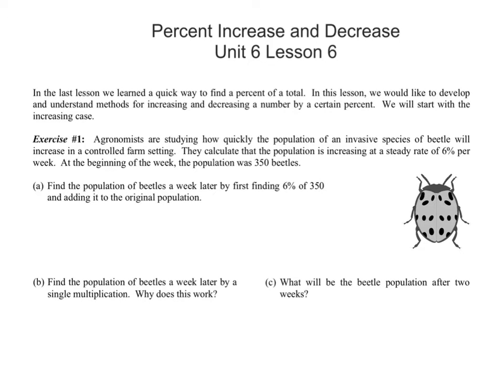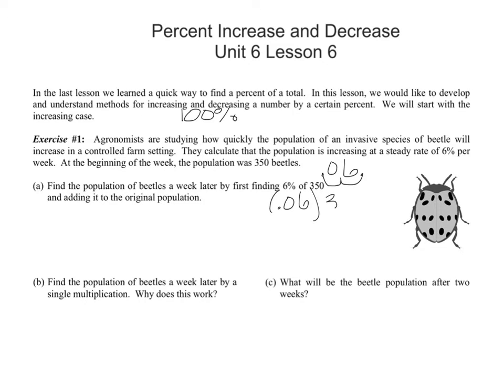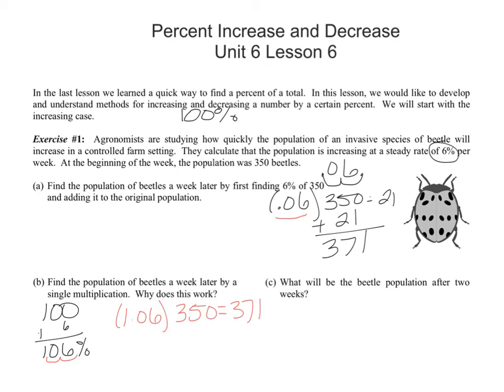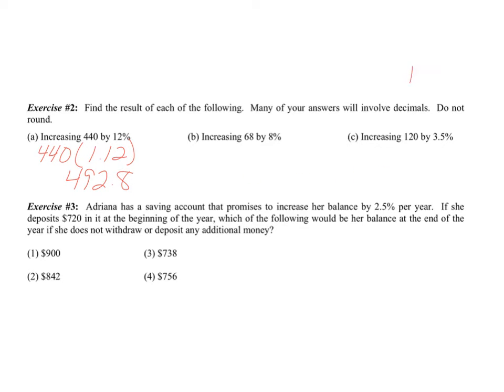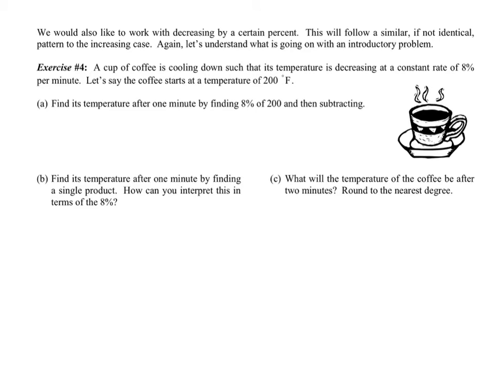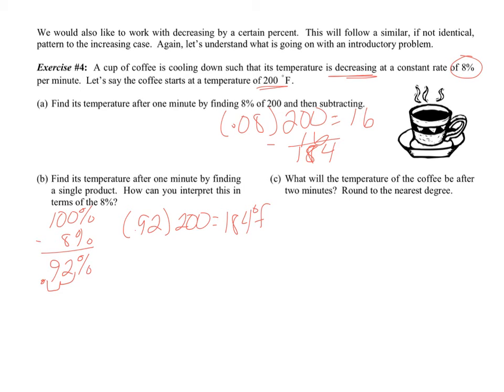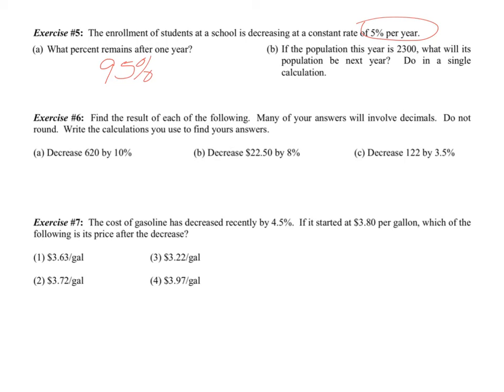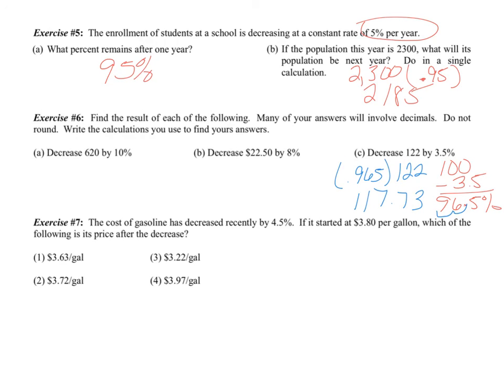6-6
6-6 percent increase and decrease